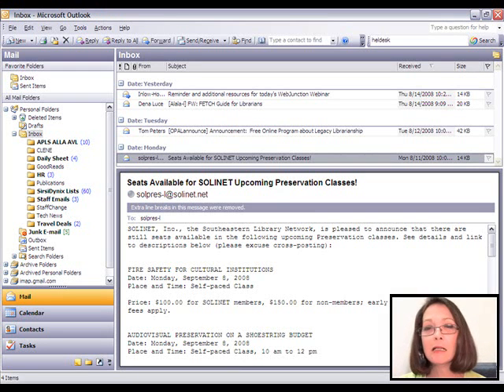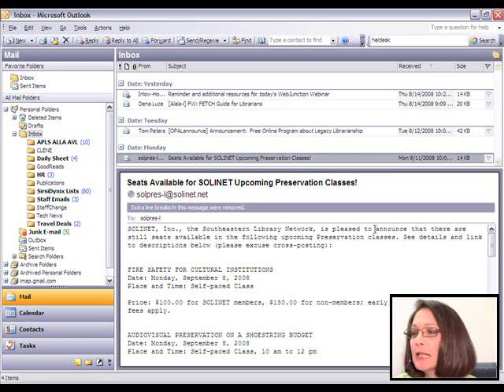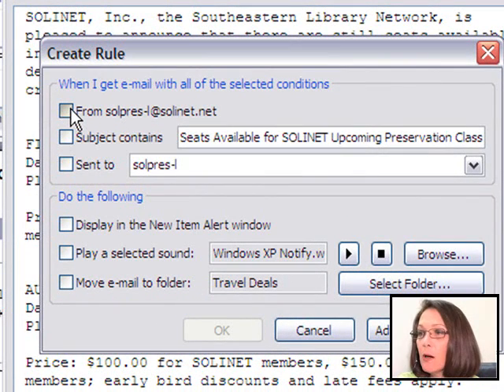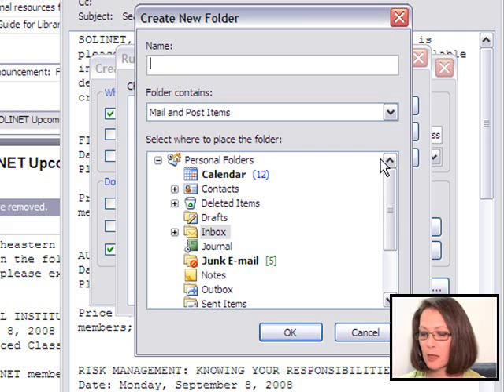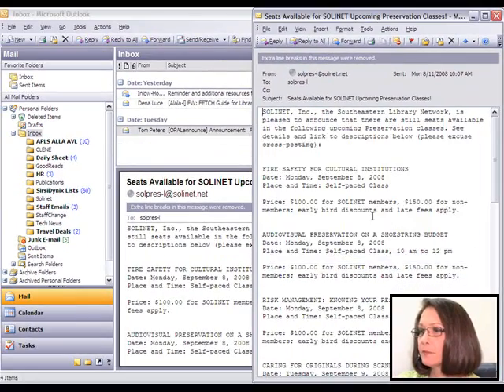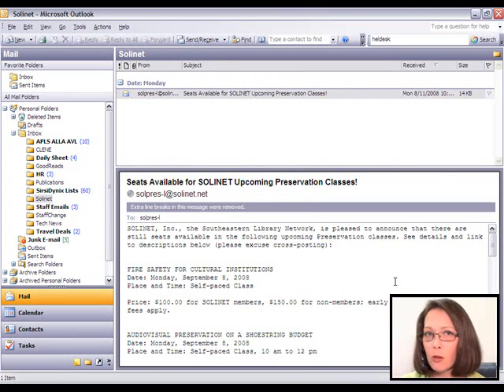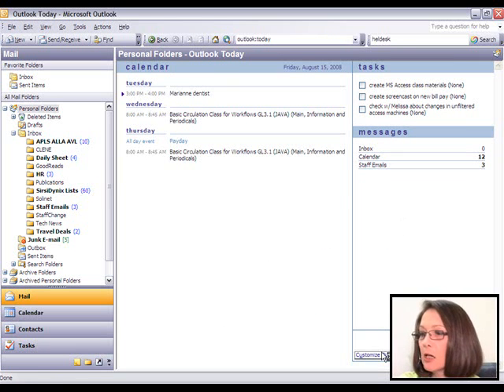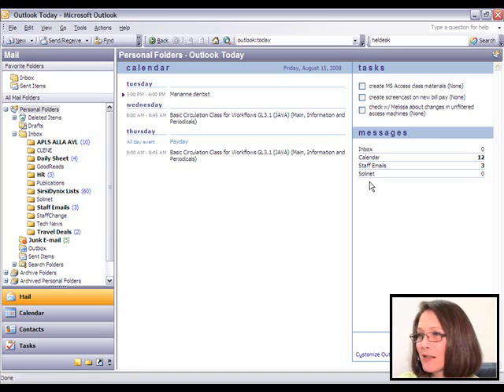Creating Rules in Outlook to Filter Messages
Tired of trying to figure out which emails are the most important? Organize your inbox today! take a look at this short screencast on how to create filters and folders in Microsoft Outlook.